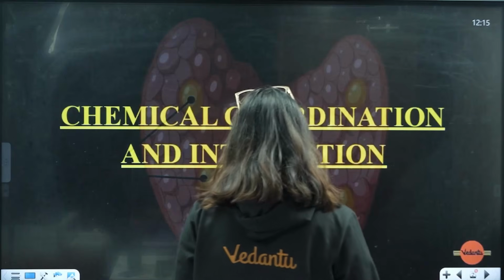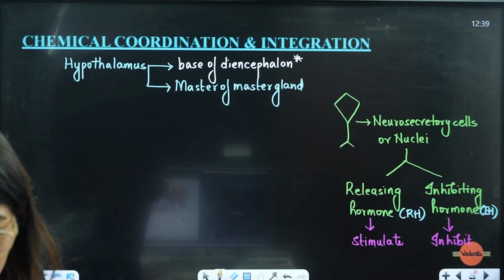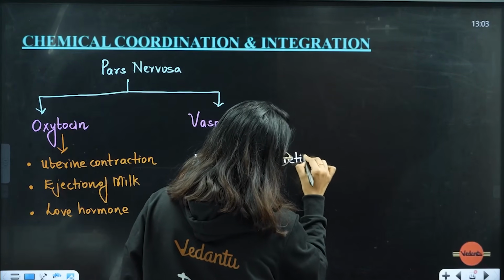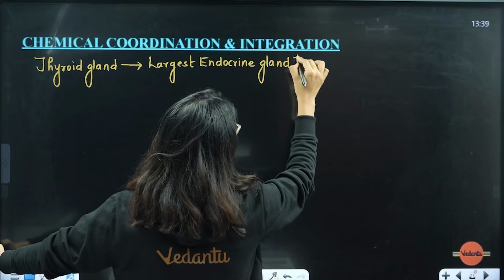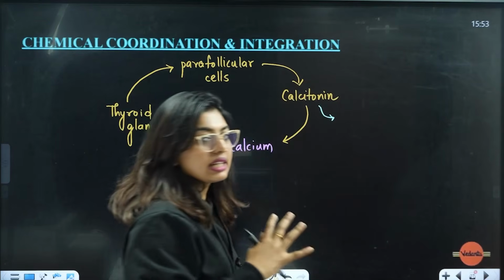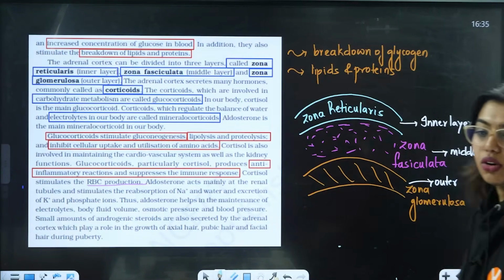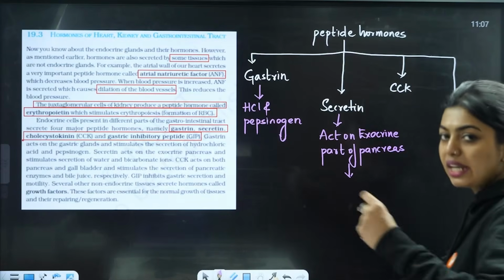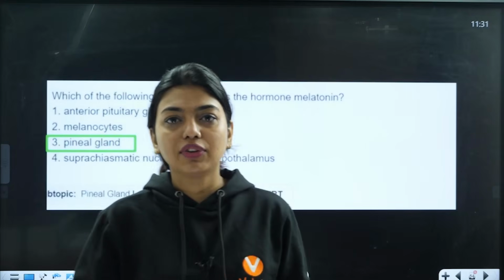Chemical Coordination and Integration | ONE SHOT | NCERT Line by Line | Gopika Ma'am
Get ready for the ultimate ONE SHOT session on Chemical Coordination & Integration!
In this class, Gopika Ma’am explains the entire chapter line by line from NCERT, covering endocrine glands, hormones, mechanisms, and all high-yield points you must know for NEET 2026.

What’s inside the video:
✅ Complete NCERT line-by-line explanation
✅ All endocrine glands & functions simplified
✅ Important hormone actions with diagrams
✅ NEET PYQ-based concept highlights
✅ Fast revision + exam-focused notes

𝐕 𝐍𝐄𝐄𝐓 𝐓𝐚𝐦𝐢𝐥 𝐍𝐚𝐝𝐮 – 𝐘𝐨𝐮𝐫 𝐏𝐚𝐭𝐡 𝐭𝐨 𝐌𝐞𝐝𝐢𝐜𝐚𝐥 𝐂𝐨𝐥𝐥𝐞𝐠𝐞! 🩺✨
Learn 𝐏𝐡𝐲𝐬𝐢𝐜𝐬, 𝐂𝐡𝐞𝐦𝐢𝐬𝐭𝐫𝐲 & 𝐁𝐢𝐨𝐥𝐨𝐠𝐲 with easy Tamil + English explanations, PYQs, revision marathons, mock tests & exam tips – specially for 𝐓𝐚𝐦𝐢𝐥 𝐍𝐚𝐝𝐮 𝐍𝐄𝐄𝐓 𝐀𝐬𝐩𝐢𝐫𝐚𝐧𝐭𝐬

📚 𝐅𝐮𝐥𝐥 𝐒𝐲𝐥𝐥𝐚𝐛𝐮𝐬 𝐂𝐨𝐯𝐞𝐫𝐚𝐠𝐞 | 📝 𝐏𝐚𝐬𝐭 𝐘𝐞𝐚𝐫 𝐐𝐮𝐞𝐬𝐭𝐢𝐨𝐧𝐬 | 🎯 𝐓𝐨𝐩𝐩𝐞𝐫 𝐒𝐭𝐫𝐚𝐭𝐞𝐠𝐢𝐞𝐬

Daily Videos to help you Score High & Achieve Your Dream Medical Seat!

                                         🤩  𝐃𝐫𝐞𝐚𝐦 𝐈𝐭 𝐀𝐜𝐡𝐢𝐞𝐯𝐞 𝐈𝐭  🎯